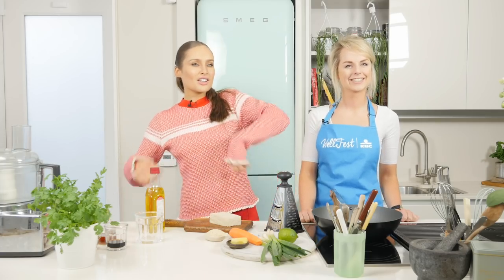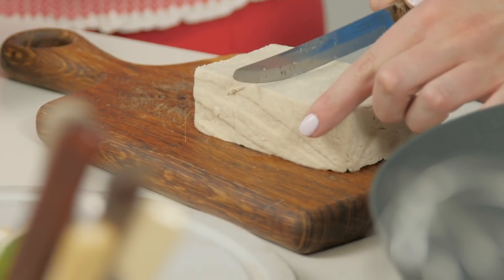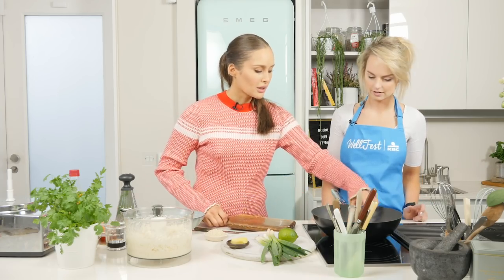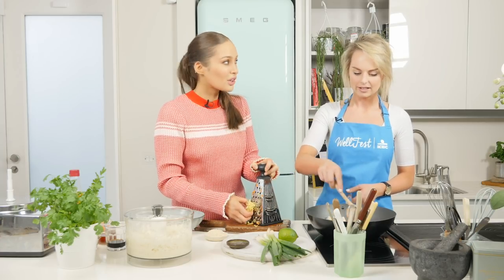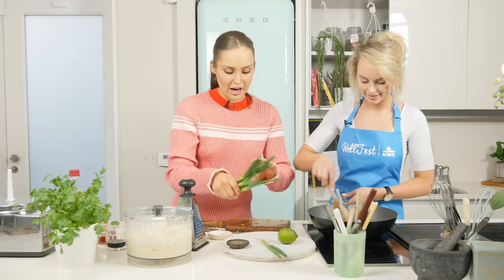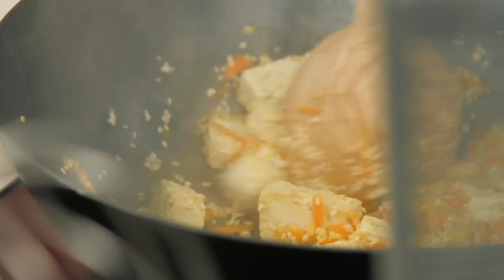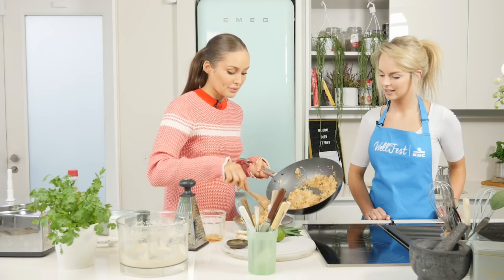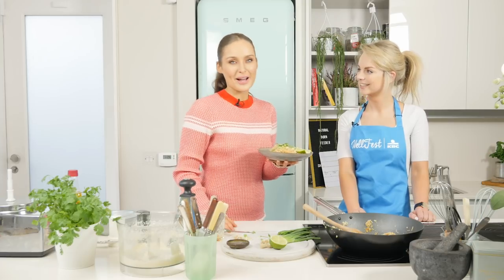Roz Lunch Prep with KBC’s Ciara Sheehan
Lunch prep made easy with this “Whatever you’re into stir fry” created by WellGood food ambassador Roz Purcell. This recipe is seriously delicious - packed full of flavour and so quick to make, how could you go wrong?